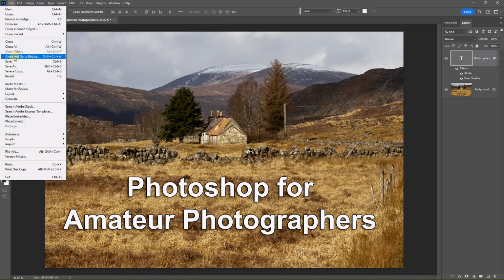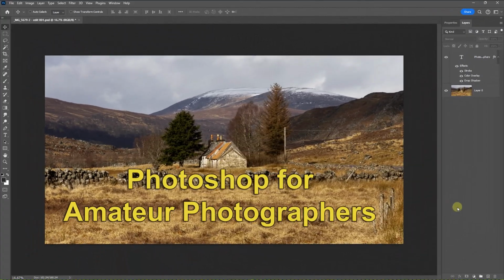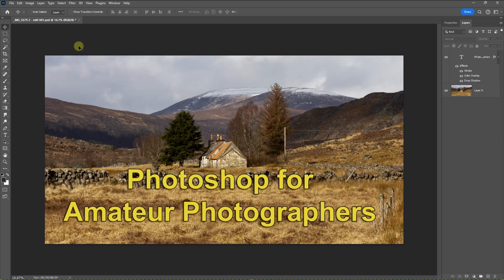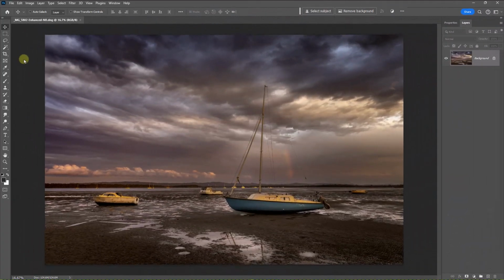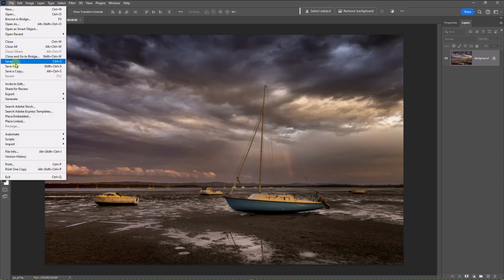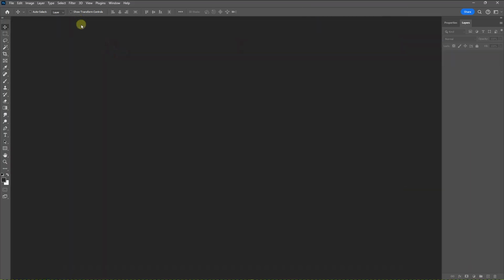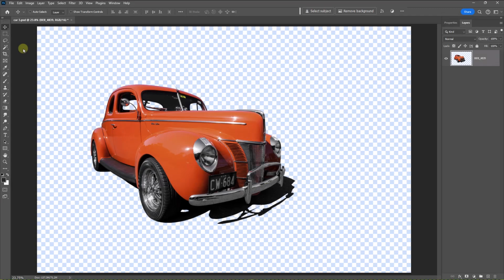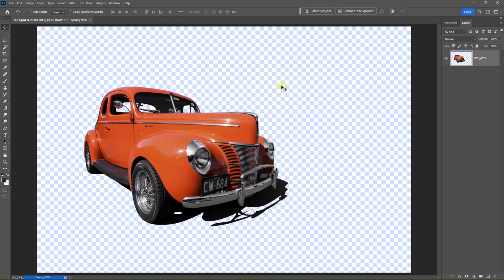004 Photoshop for Amateur Photographers - Saving Images